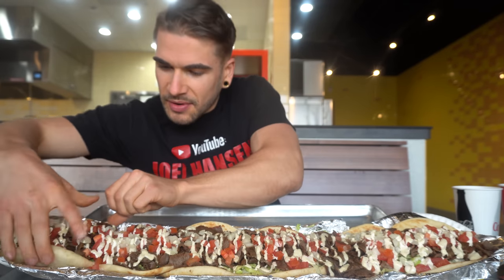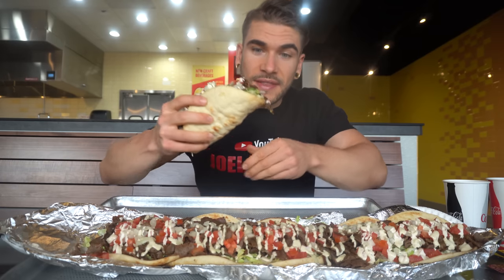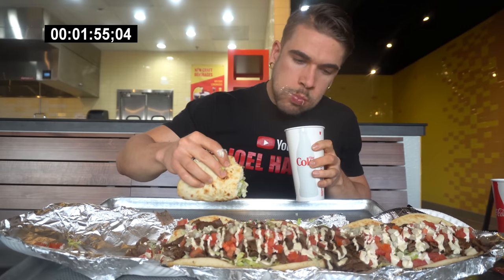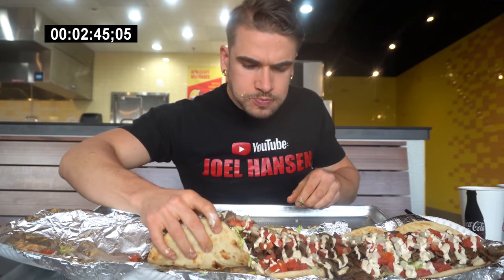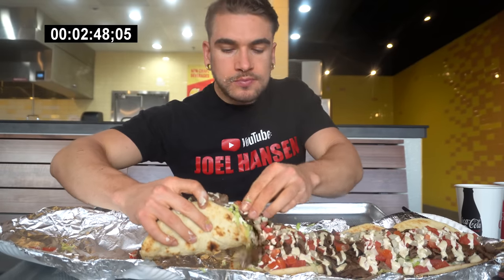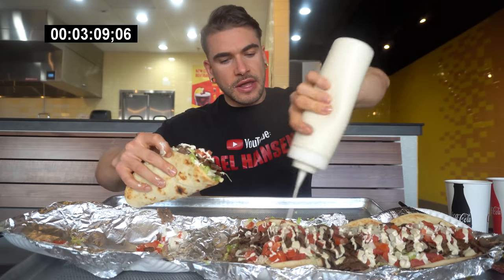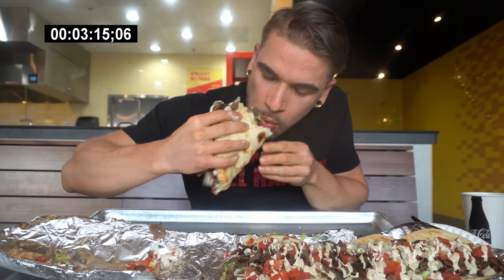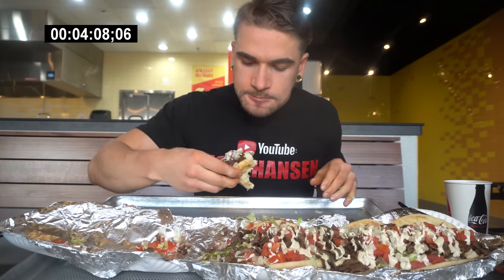INSANE 48-INCH GYRO CHALLENGE (4 FEET LONG) | Las Vegas's Biggest Gyro | Joel Hansen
DAMN, THAT IS HUGE! Today we are facing off against the biggest gyro challenge and Las Vegas's biggest gyro! This Gyro wrap is a whopping 48 inches (4 foot) long! This classic New York style halal food is a shaved beef (or lamb) served with a white sauce, your choice of toppings, on a warm pita wrap! Optionally you can add hot sauce and barbeque sauce. We only had 30 minutes to complete todays challenge in order to get the $50 gyro for free! The Halal Guys offers some of your favorite middle eastern cuisine items like chicken and beef gyro wraps and gyro plates, also falafel wraps and falafel plates, in a quick grab and go fashion! This was at the 2239 N Rampart Blvd Las Vegas location, and the staff were super friendly and the food was hot and delicious!

SEND ME STUFF :
Joel Hansen
RPO DUNDURN
HAMILTON ON L8P 0B5
CANADA
I